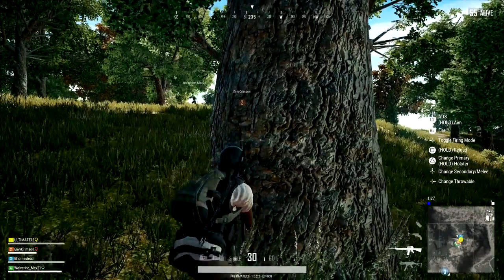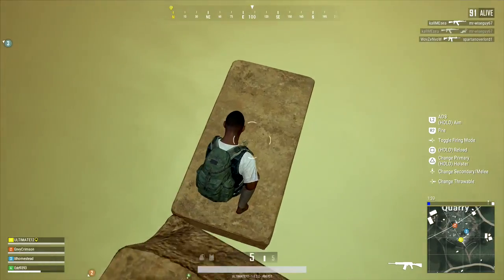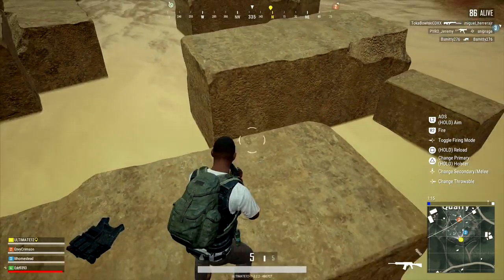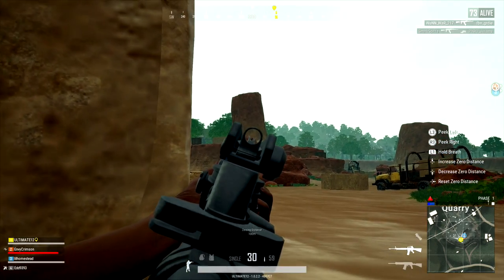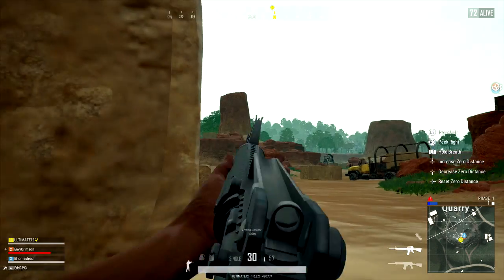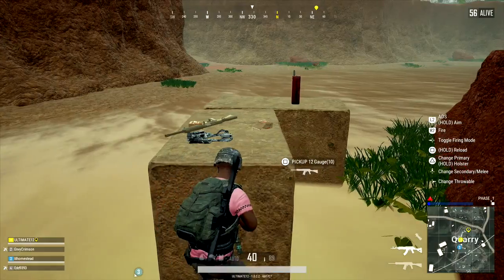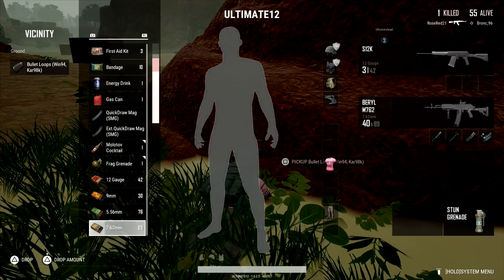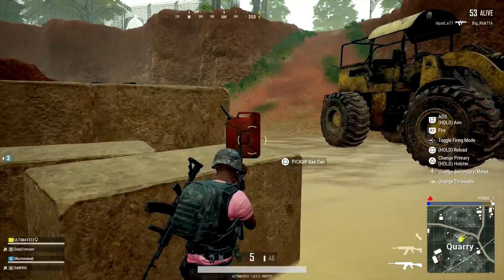PUBG PS4 Tips For Beginners| 16 Tips For Survival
Wanna Grow Your Youtube Channel?